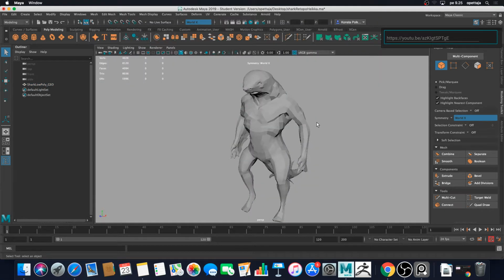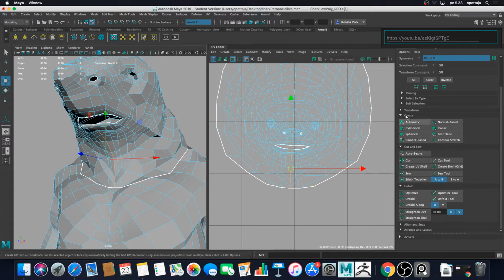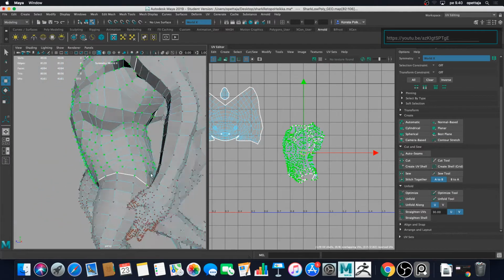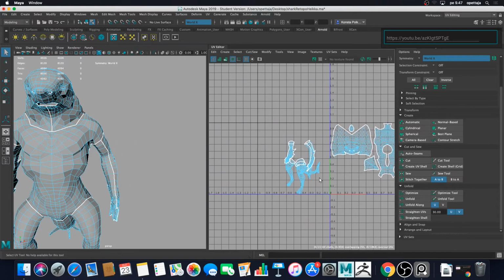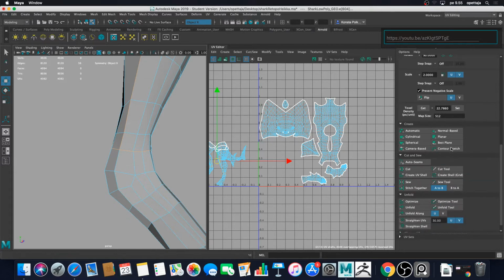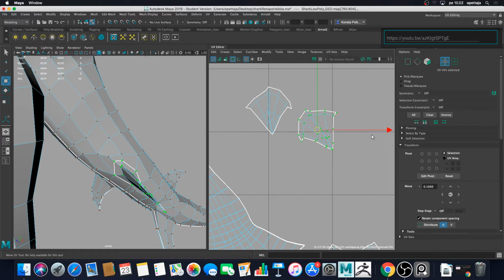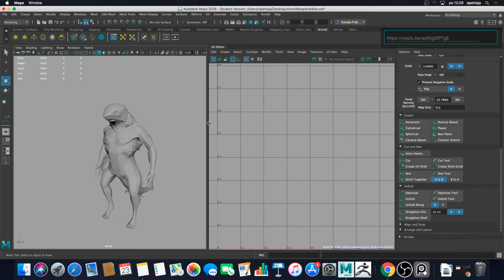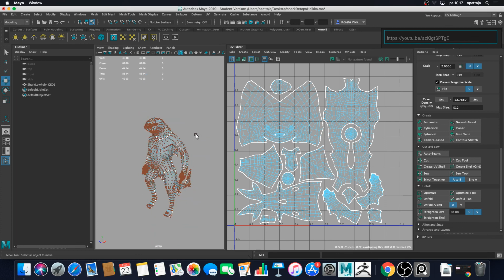Shark: Retopo UV's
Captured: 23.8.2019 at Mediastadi